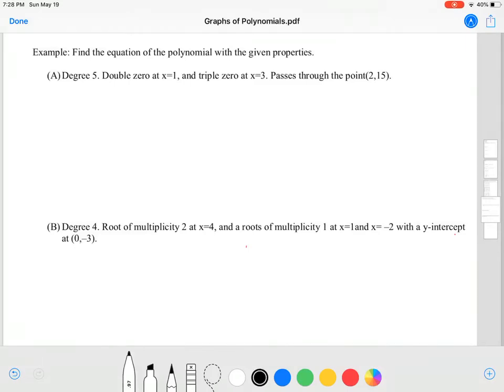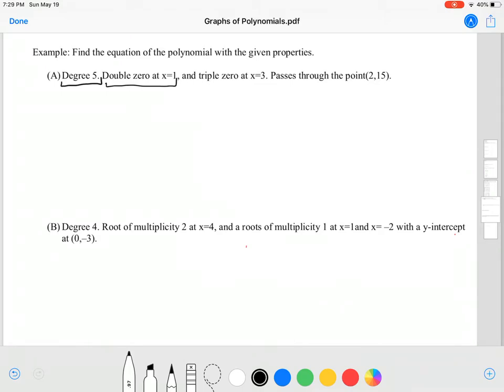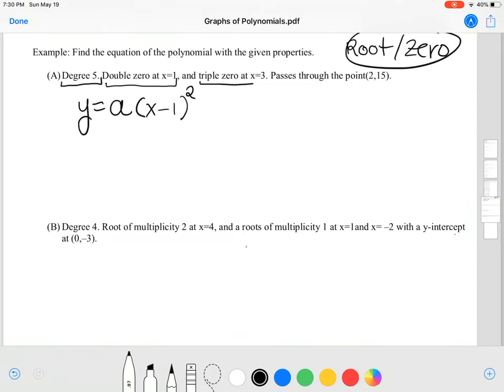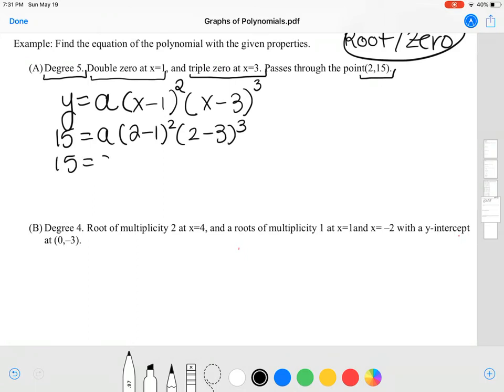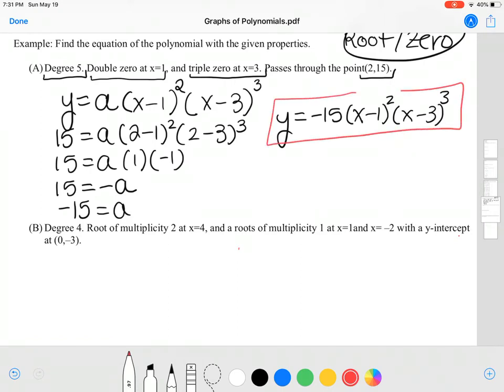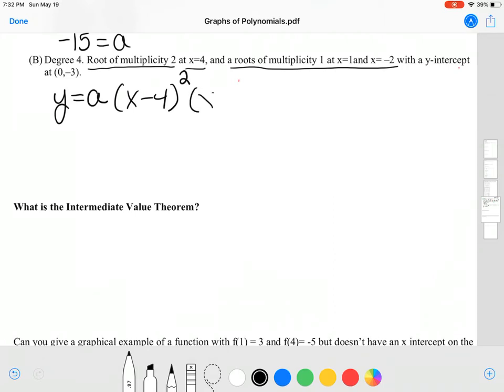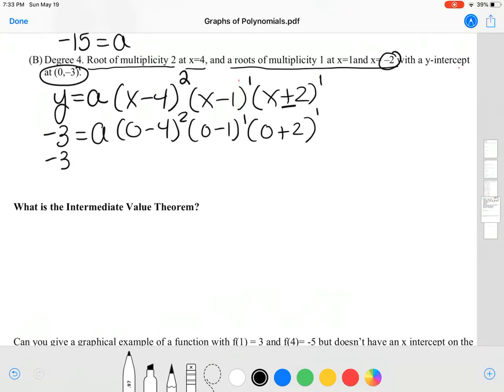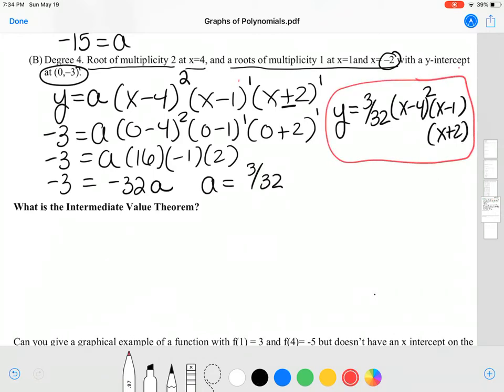Finding the Equation of a Polynomial Given Properties